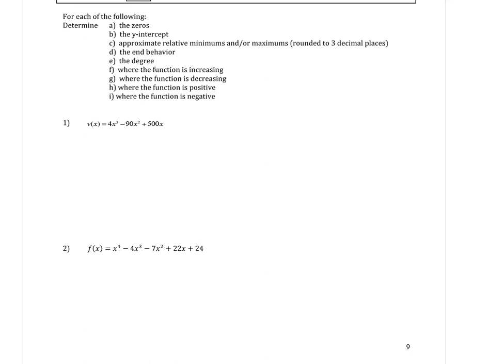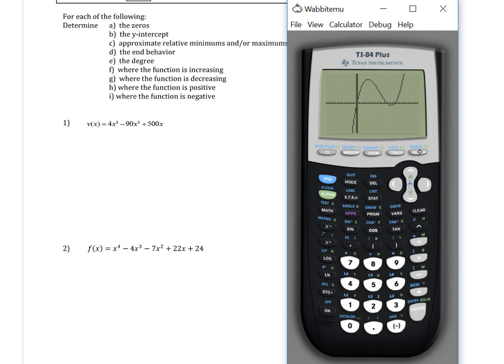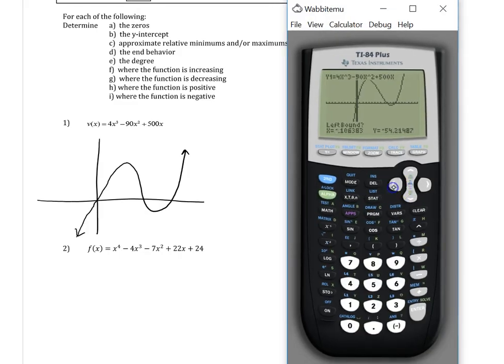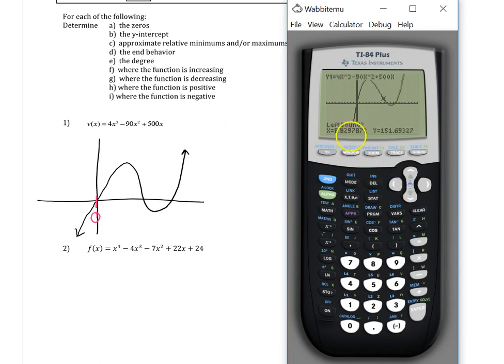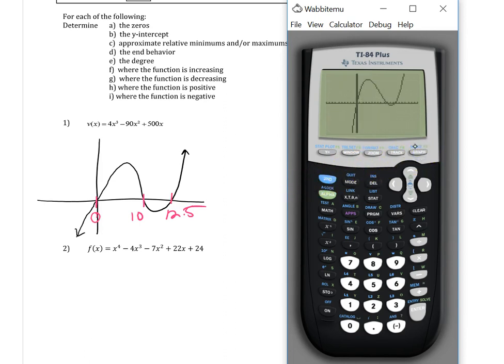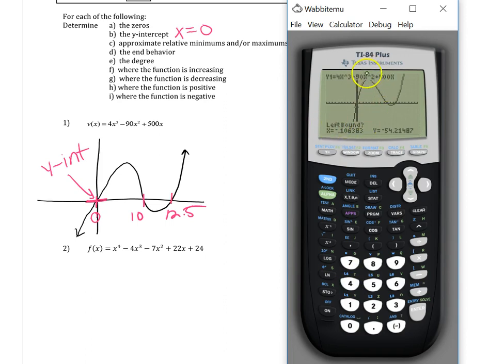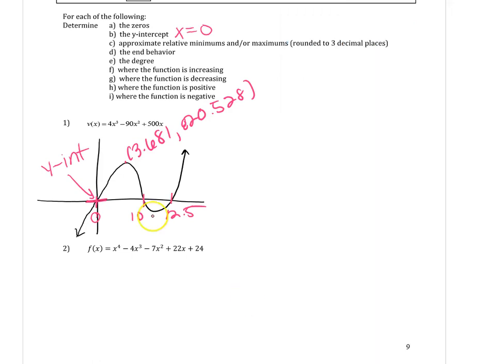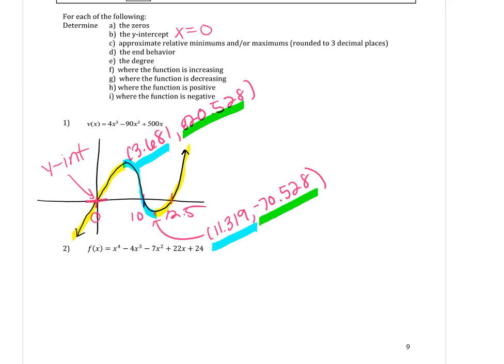Using a Graphing Calc (zeros, intercepts, extrema)